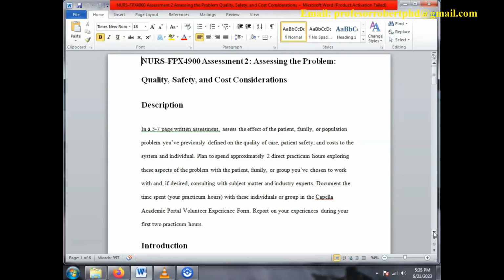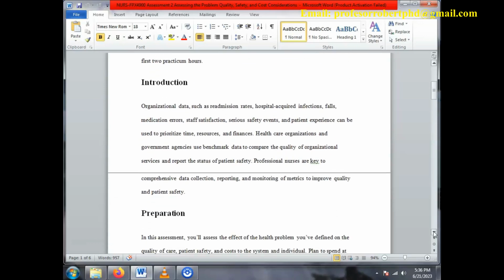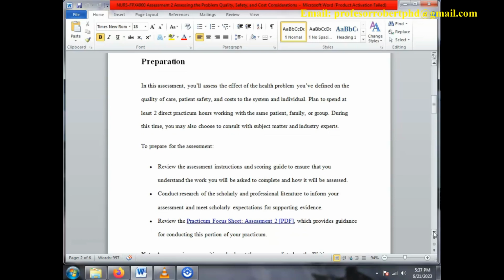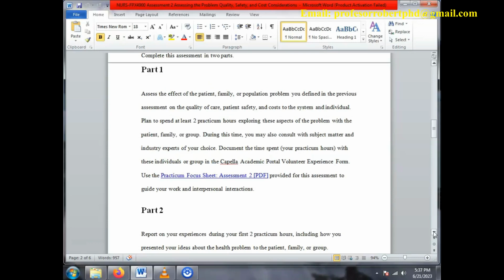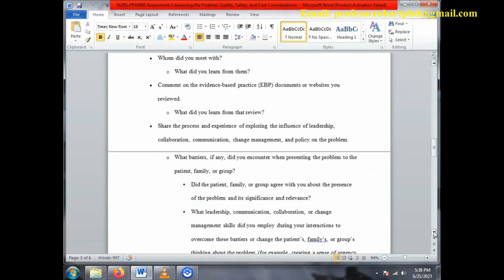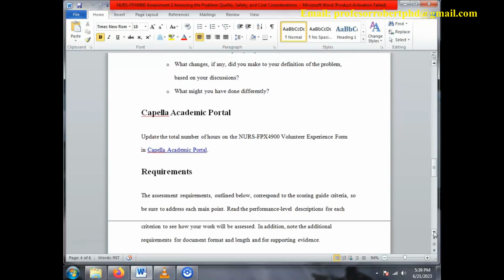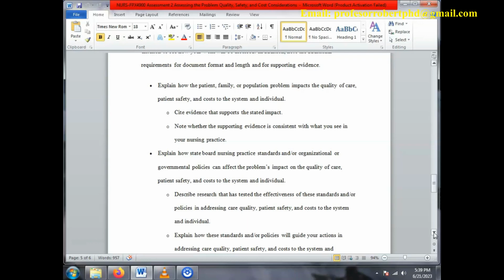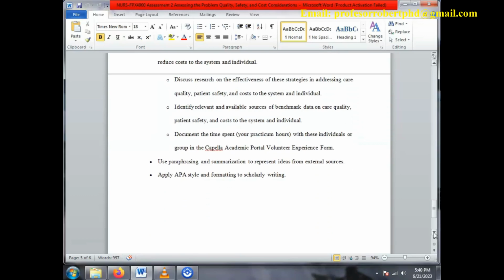URS-FPX4900 Assessment 2: Assessing the Problem: Quality, NSafety, and Cost Considerations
Description
In a 5-7 page written assessment, assess the effect of the patient, family, or population problem you’ve previously defined on the quality of care, patient safety, and costs to the system and individual. Plan to spend approximately 2 direct practicum hours exploring these aspects of the problem with the patient, family, or group you’ve chosen to work with and, if desired, consulting with subject matter and industry experts. Document the time spent (your practicum hours) with these individuals or group in the Capella Academic Portal Volunteer Experience Form. Report on your experiences during your first two practicum hours.
Introduction
Organizational data, such as readmission rates, hospital-acquired infections, falls, medication errors, staff satisfaction, serious safety events, and patient experience can be used to prioritize time, resources, and finances. Health care organizations and government agencies use benchmark data to compare the quality of organizational services and report the status of patient safety. Professional nurses are key to comprehensive data collection, reporting, and monitoring of metrics to improve quality and patient safety.
Preparation
In this assessment, you’ll assess the effect of the health problem you’ve defined on the quality of care, patient safety, and costs to the system and individual. Plan to spend at least 2 direct practicum hours working with the same patient, family, or group. During this time, you may also choose to consult with subject matter and industry experts.
To prepare for the assessment:
• Review the assessment instructions and scoring guide to ensure that you understand the work you will be asked to complete and how it will be assessed.
• Conduct research of the scholarly and professional literature to inform your assessment and meet scholarly expectations for supporting evidence.
• Review the Practicum Focus Sheet: Assessment 2 [PDF], which provides guidance for conducting this portion of your practicum.
Note: As you revise your writing, check out the resources listed on the Writing Center’s Writing Support page.
Instructions
Complete this assessment in two parts.
Part 1
Assess the effect of the patient, family, or population problem you defined in the previous assessment on the quality of care, patient safety, and costs to the system and individual. Plan to spend at least 2 practicum hours exploring these aspects of the problem with the patient, family, or group. During this time, you may also consult with subject matter and industry experts of your choice. Document the time spent (your practicum hours) with these individuals or group in the Capella Academic Portal Volunteer Experience Form. Use the Practicum Focus Sheet: Assessment 2 [PDF] provided for this assessment to guide your work and interpersonal interactions.
Part 2
Report on your experiences during your first 2 practicum hours, including how you presented your ideas about the health problem to the patient, family, or group.
• Whom did you meet with?
o What did you learn from them?
• Comment on the evidence-based practice (EBP) documents or websites you reviewed.
o What did you learn from that review?
• Share the process and experience of exploring the influence of leadership, collaboration, communication, change management, and policy on the problem.
o What barriers, if any, did you encounter when presenting the problem to the patient, family, or group?
 Did the patient, family, or group agree with you about the presence of the problem and its significance and relevance?
 What leadership, communication, collaboration, or change management skills did you employ during your interactions to overcome these barriers or change the patient’s, family’s, or group’s thinking about the problem (for example, creating a sense of urgency based on data or policy requirements)?
o What changes, if any, did you make to your definition of the problem, based on your discussions?
o What might you have done differently?